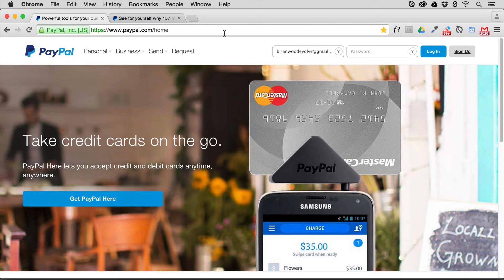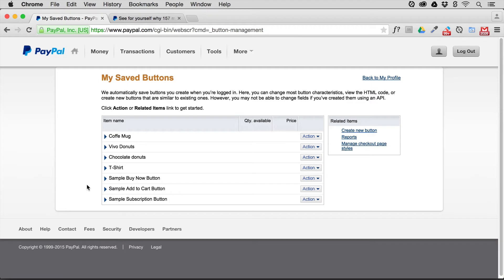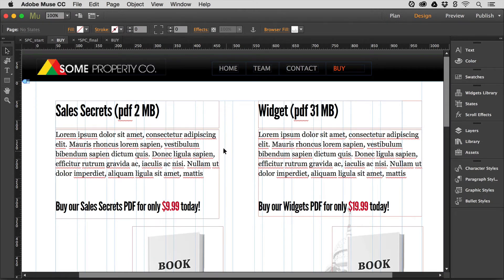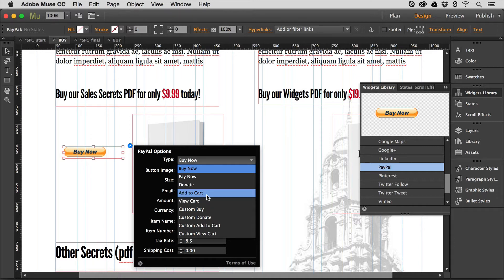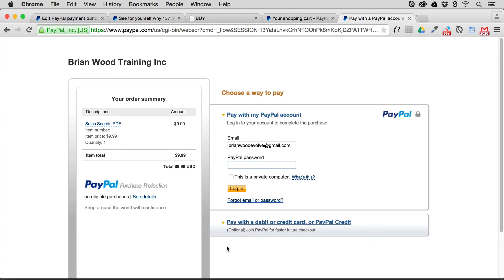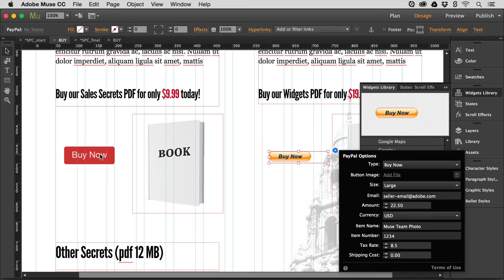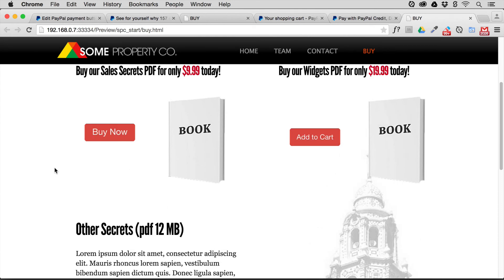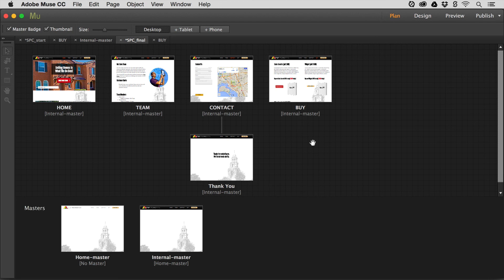Add PayPal selling buttons to Adobe Muse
BrianWoodTraining.com—If you’re looking to sell content on your Muse site using PayPal, you have a few choices. Adobe Muse has built in PayPal buttons for selling in the form of widgets. In this video, we’ll explore briefly setting up your PayPal account (and point you where to create buttons), then we’ll see how to use the PayPal widget in Muse to set up Buy Now buttons as well as shopping cart buttons.